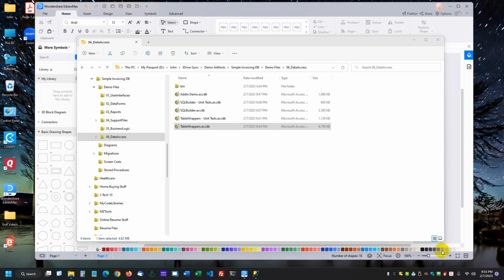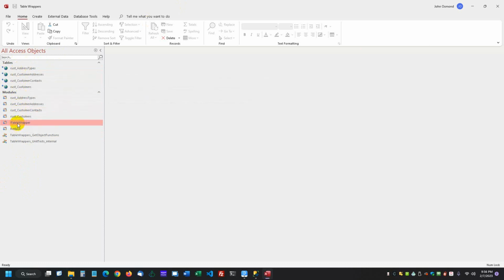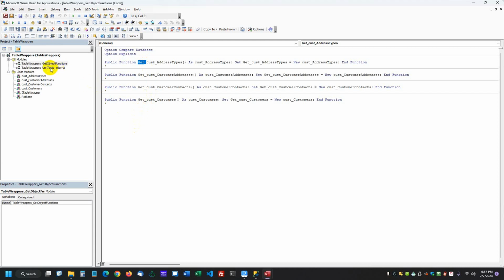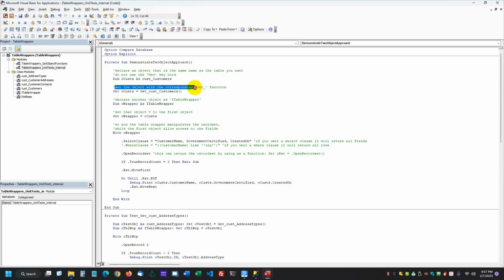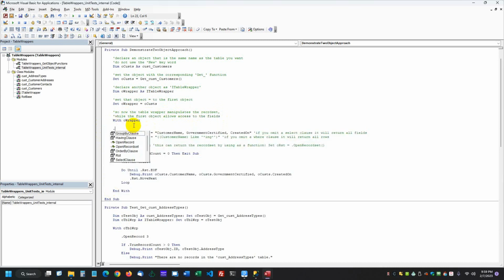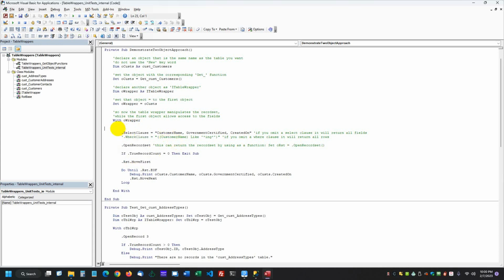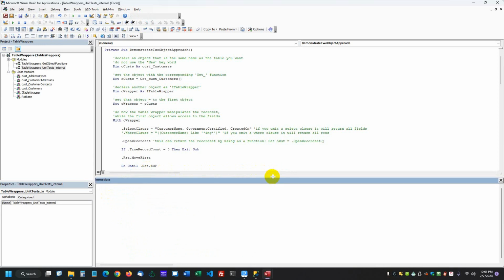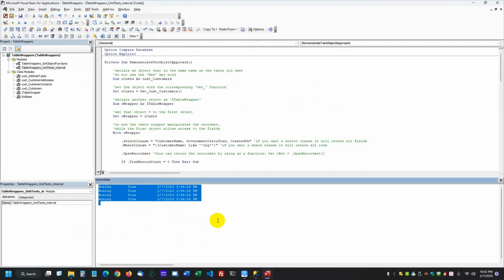08 Table Wrappers